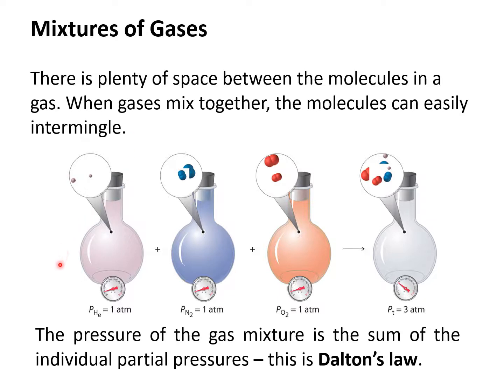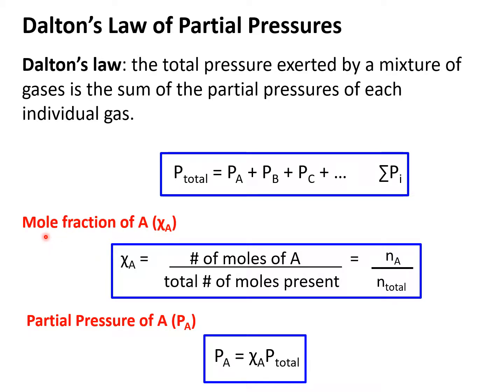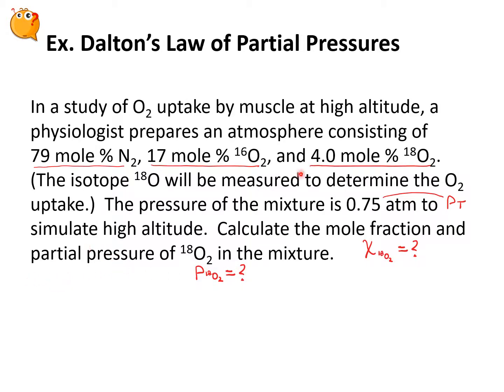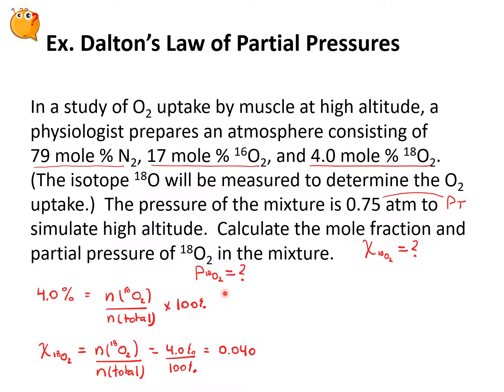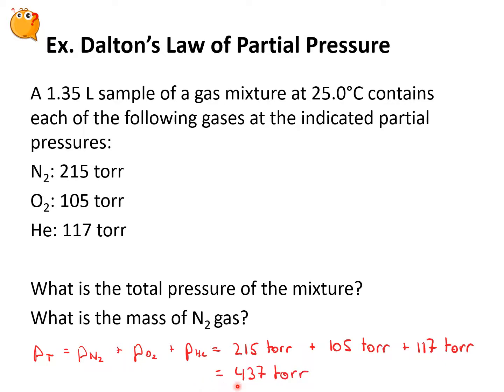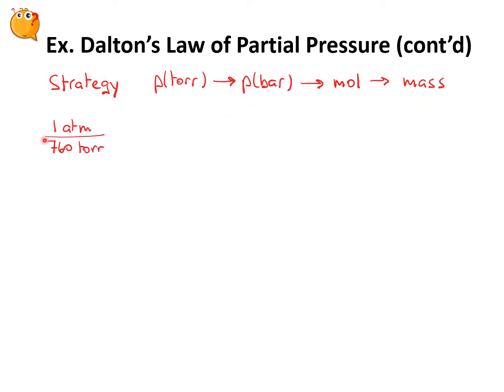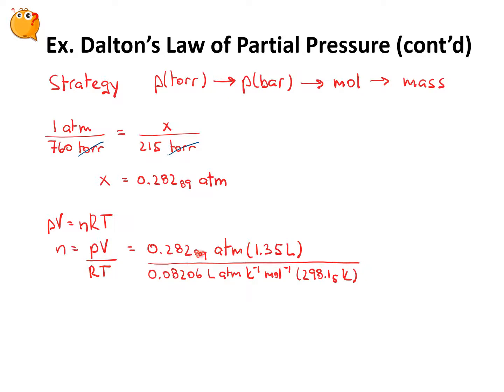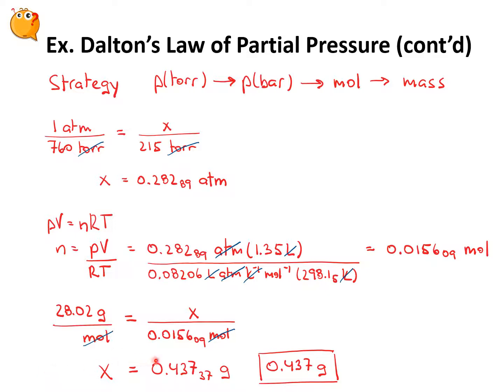Chem1033 Unit 11.4a - Gases Mixtures